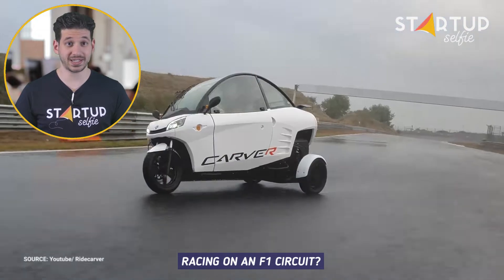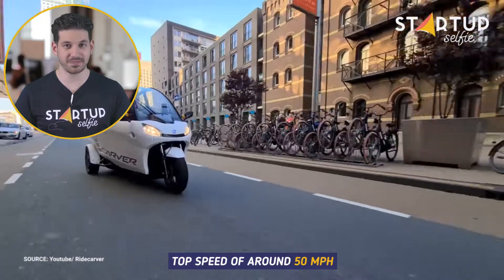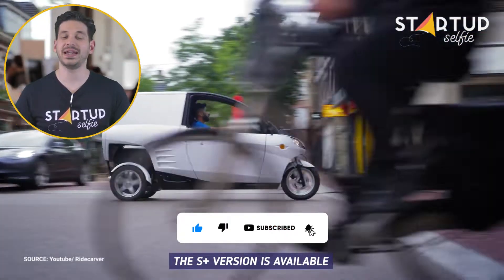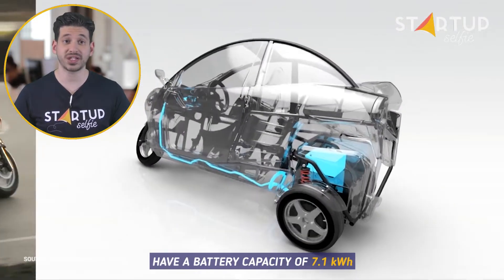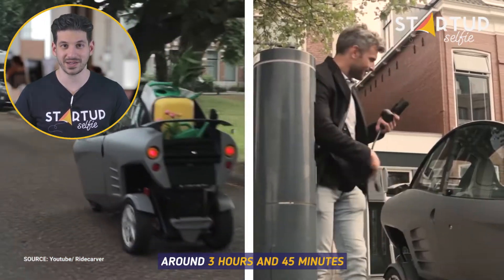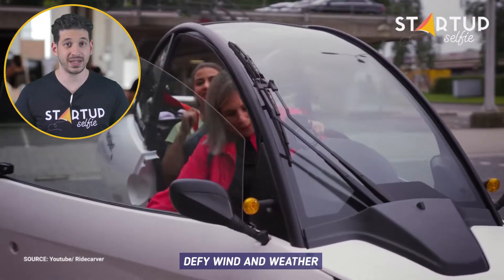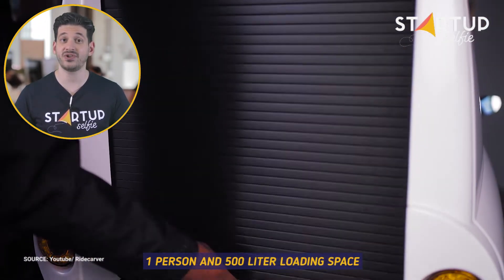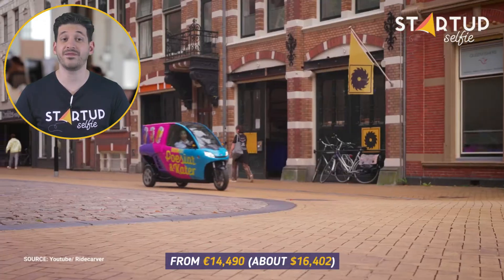Three-wheeled Electric Tilting Vehicle